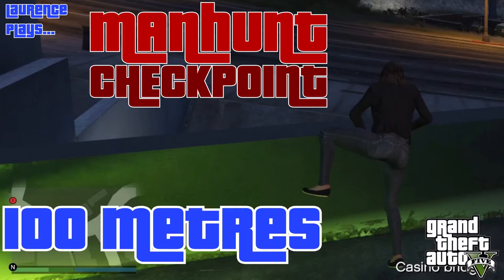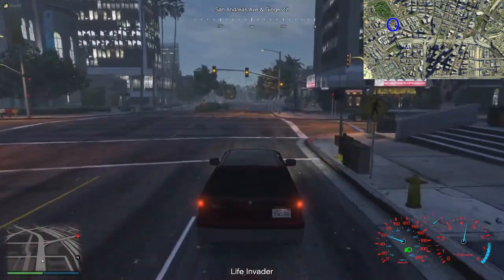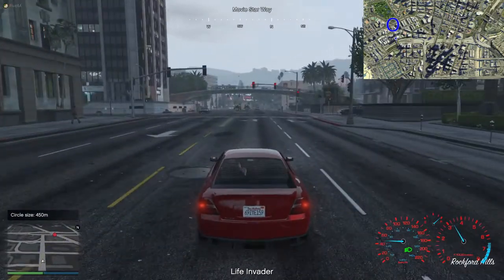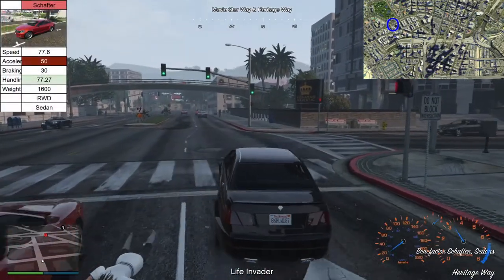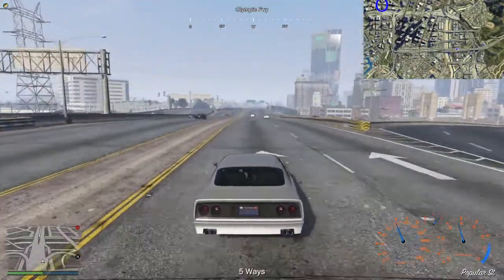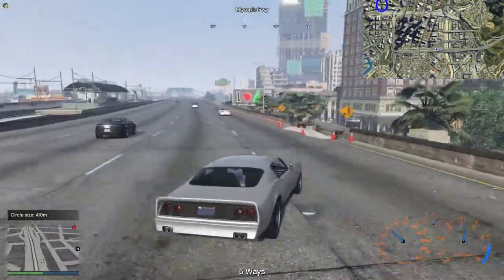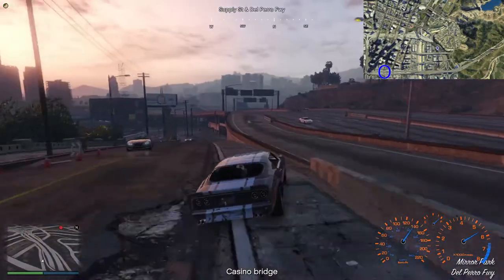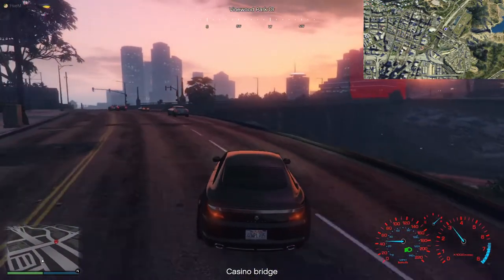Manhunt Checkpoint 62 - 100 metres - Laurence Plays GTA V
Today! Laurence goes for a run, Marc shoots a bush and Pete asks for a Windsor. It's Manhunt Checkpoint! Can I remember how to drive? Can the hunters remember how to shoot? Let's find out!